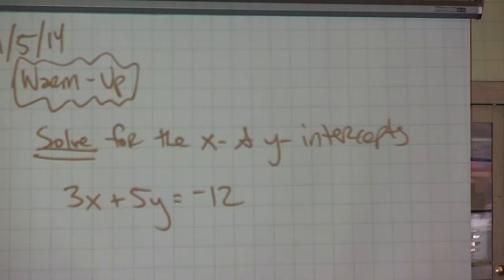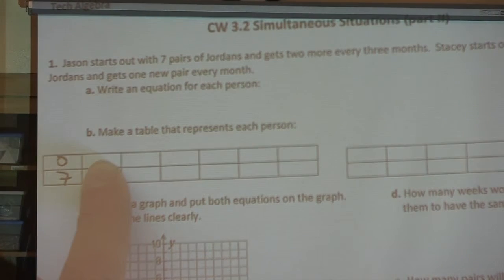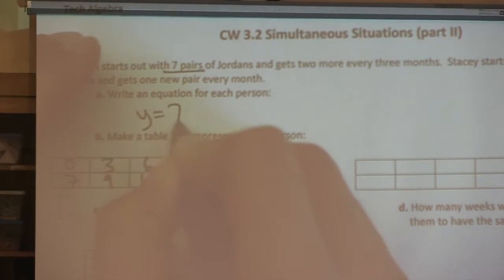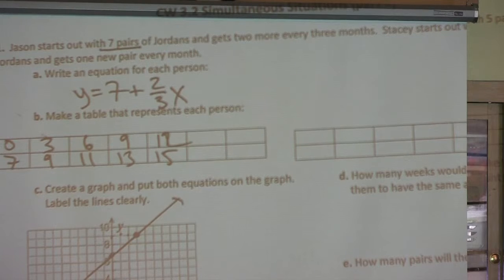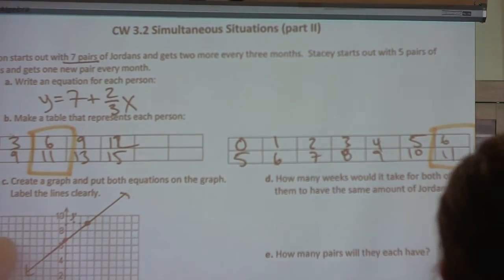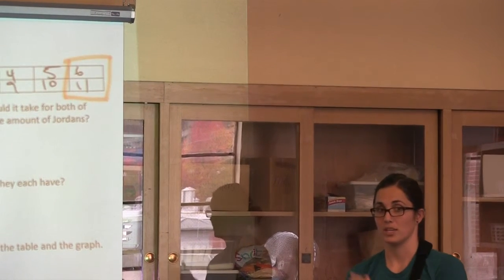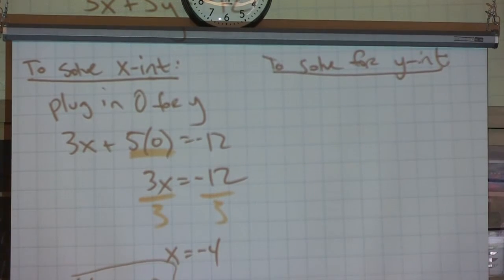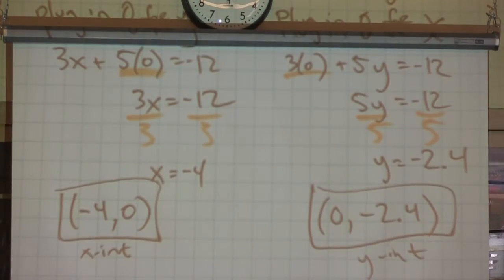3.2 Simultaneous Situation 11-5